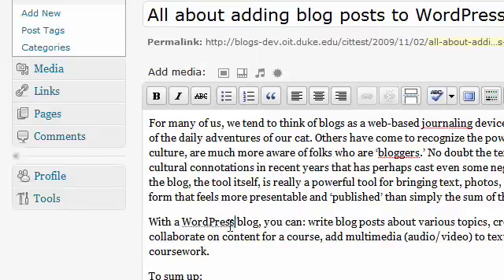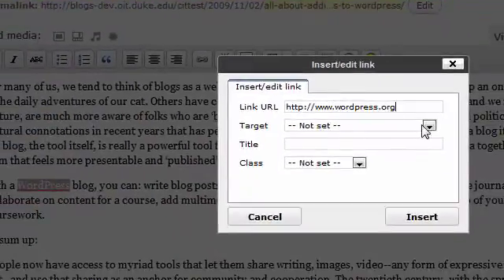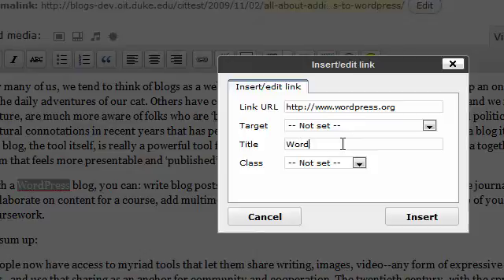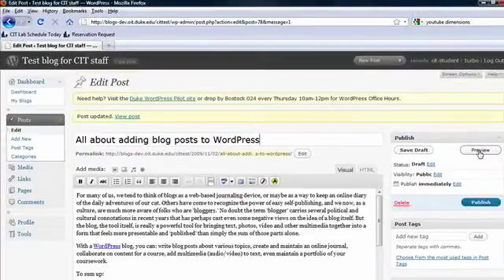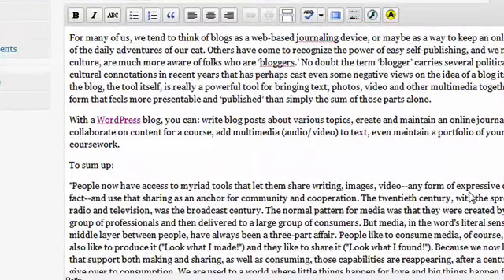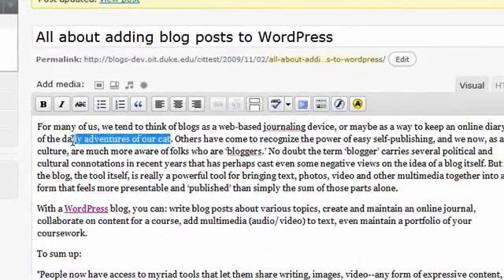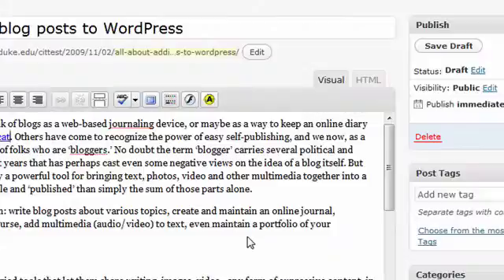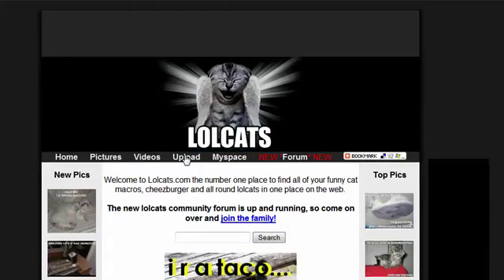WordPress Basics - Adding links to a post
A quick walk-through demonstrating the basics of developing posts in WordPress